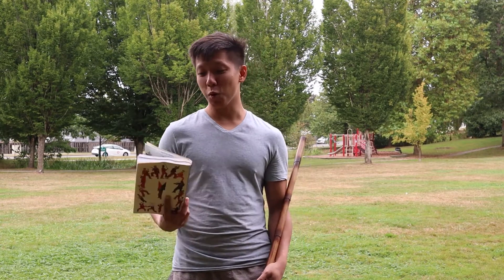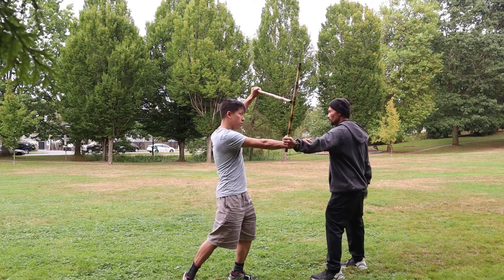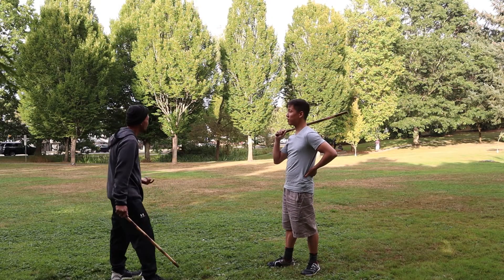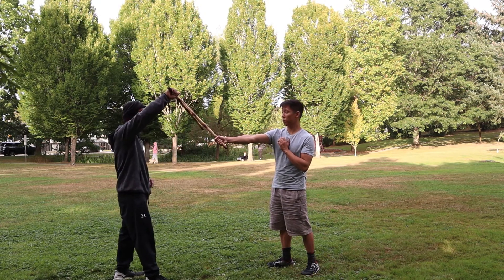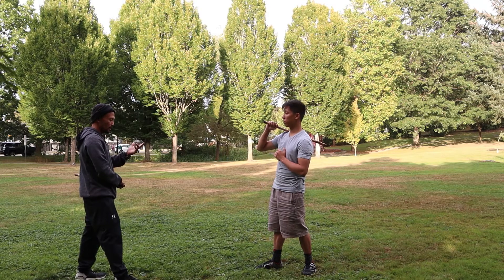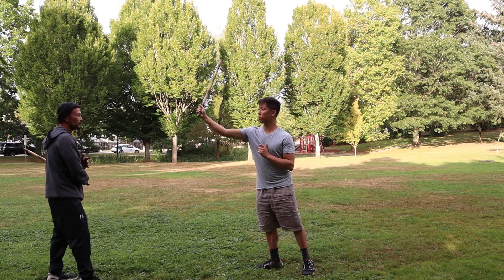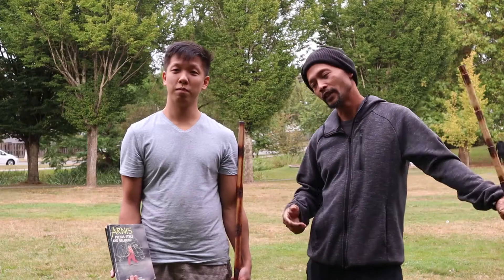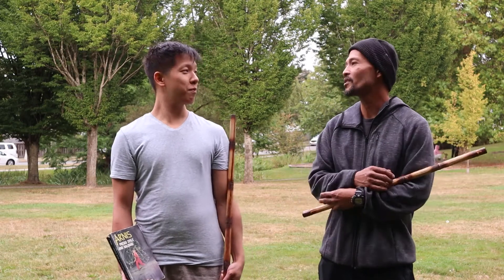LUBD Martial Arts| Filipino Martial Arts Book Review| Ocho-Ocho Full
Get the book:
Author: Ernesto A. Presas